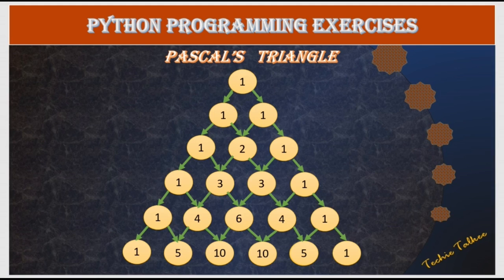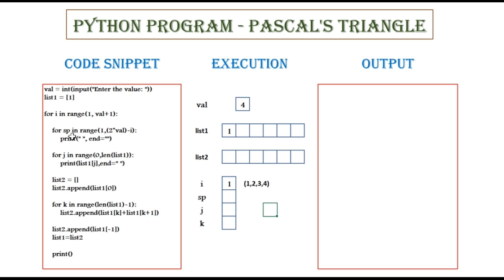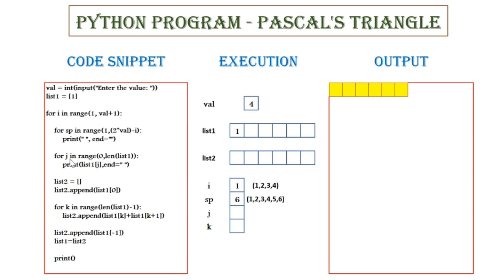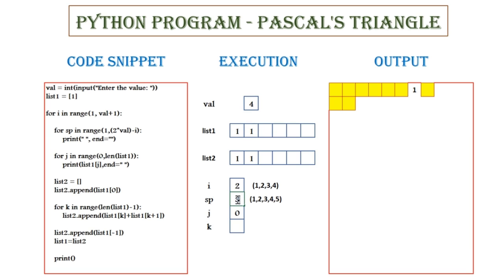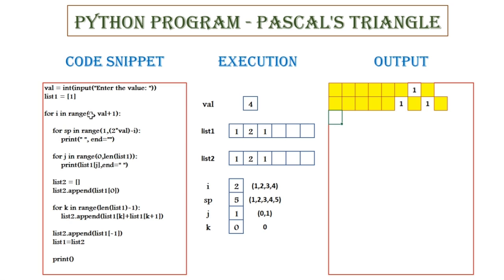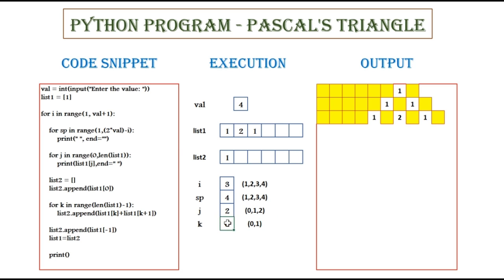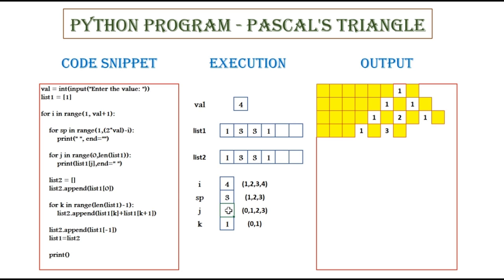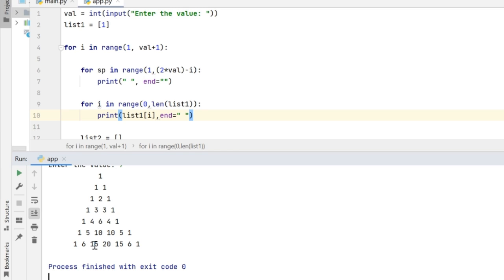Pascal's Triangle in Python | Techietalkee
This video explains about the Python program to print the Pascal's triangle

The following topics are covered in this video - Chapter:
00:00 Introduction
01:38 Program for Pascal's triangle generation
01:44 Detailed explanation on how the program works and generates the output
19:51 Execution of Python program